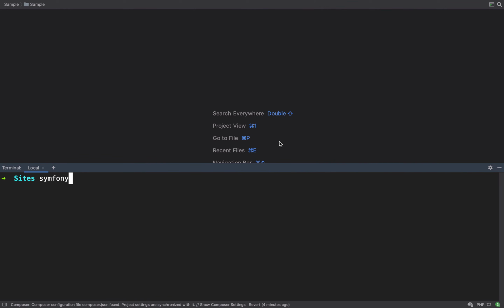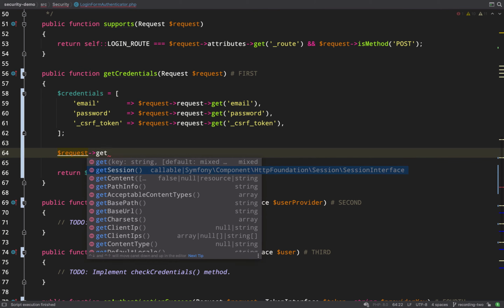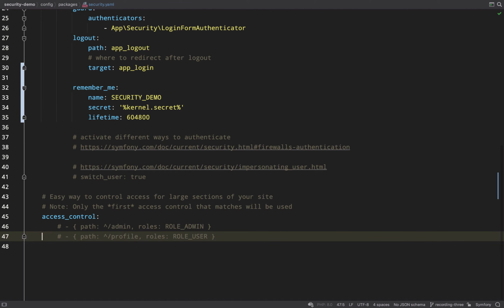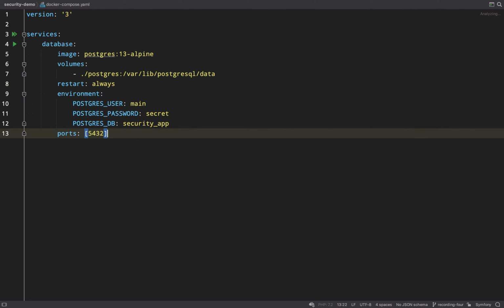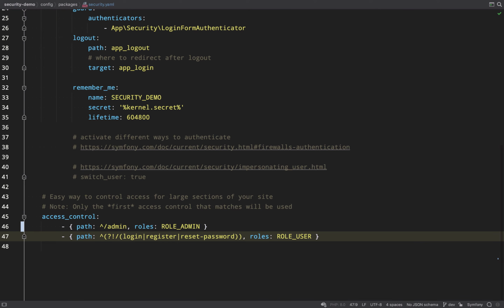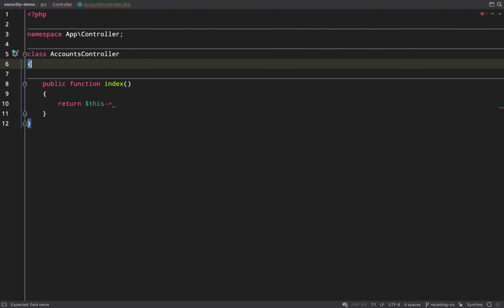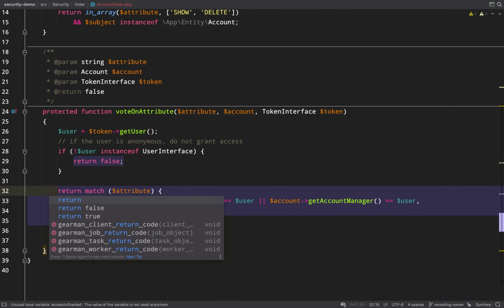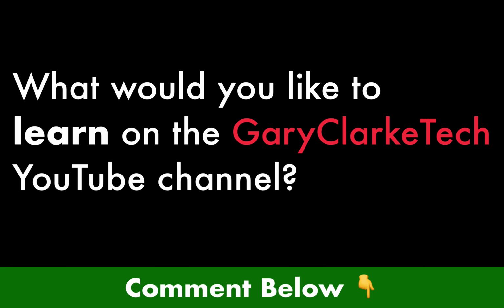Symfony 5 Security / Authentication Tutorial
ℹ Everything you need to know in order to secure your symfony application.

⚠️Notice - this series was recorded using symfony 5.2. There have been some minor changes and some classes have since been removed. You will still be able to follow this tutorial but you will need to combine the documentation in some parts.

Chapters:
0:00 Part 1 Login Form Authentication
12:12 Part 2 Validating Passwords + Login and Redirect
24:38 Part 3 Roles + Remember me + Access Control
33:28 Part 4 Register Form + Registration Confirmation
49:40 Part 5 Password Reset Form + Password Reset Requests
59:00 Part 6 Role Based Access Control
1:15:36 Part 7 Symfony Voters + Permissions
1:34:54 Part 8 Testing Authorization + Simulating Logged-in Users